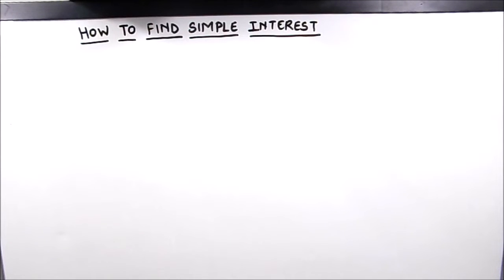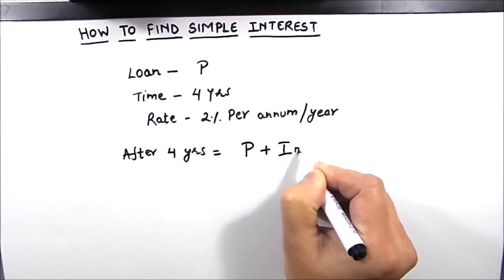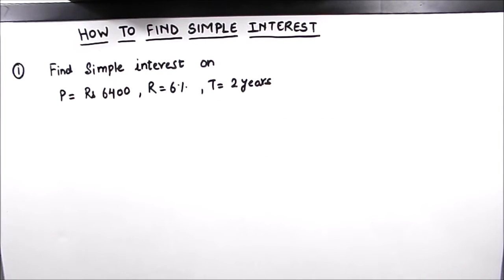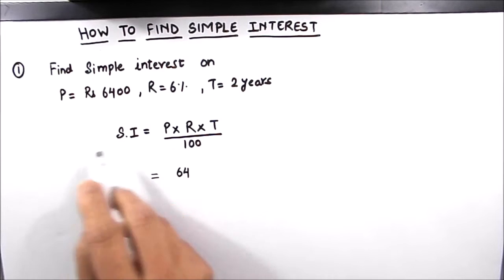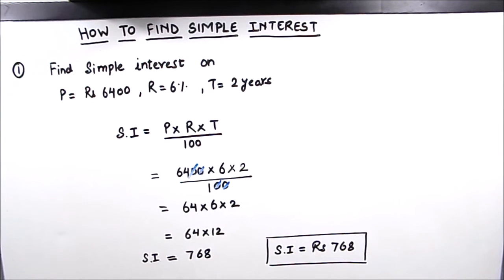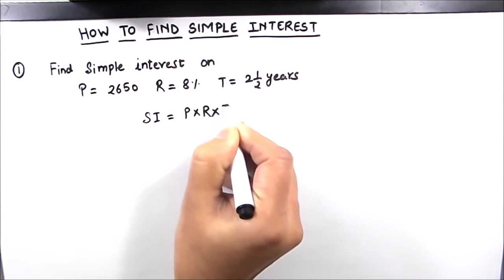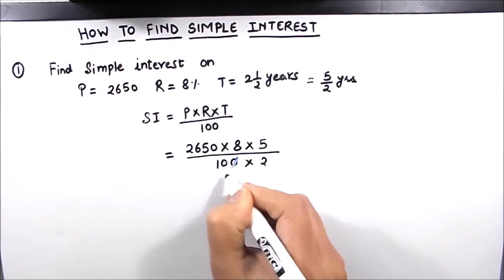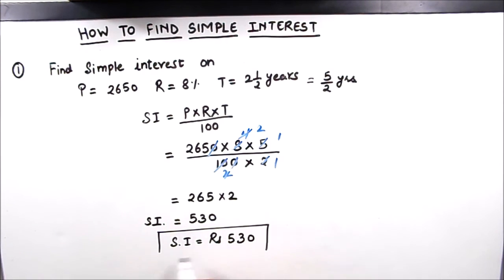How to Find Simple Interest / Calculate Simple Interest / Finding Simple Interest using formula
In this video, you will learn How to Find Simple Interest / Calculate Simple Interest / Finding Simple Interest / Simple Interest